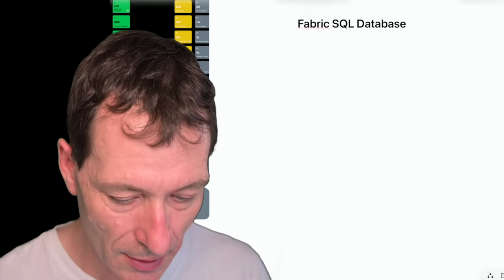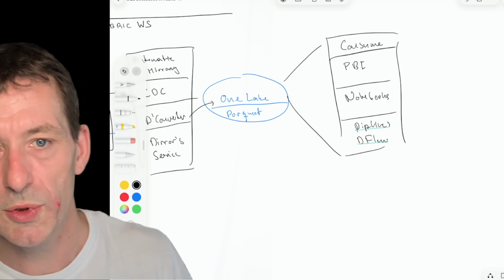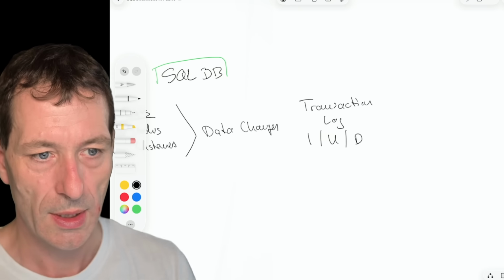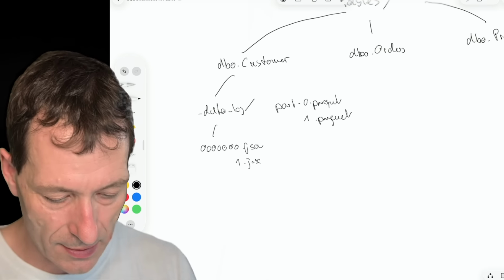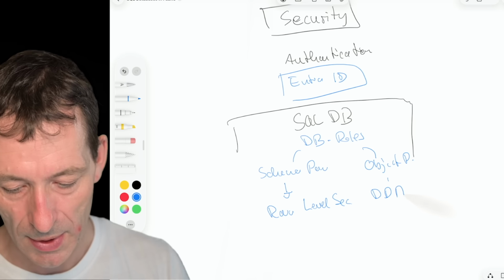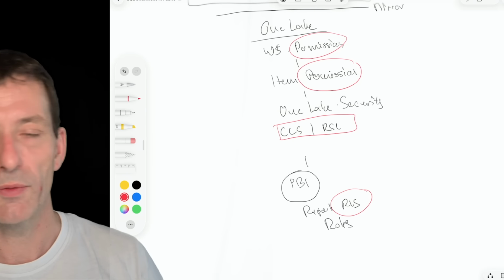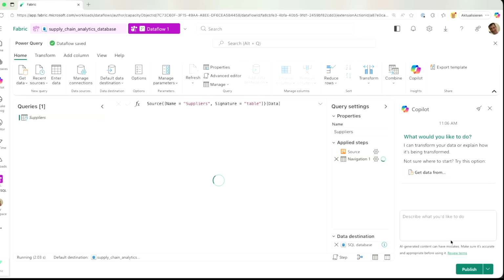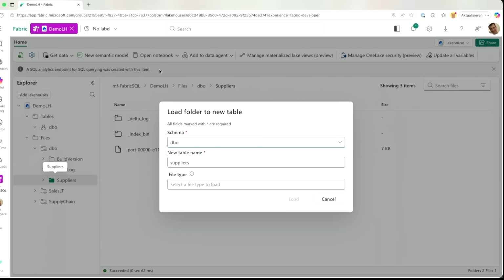Fabric SQL Database – Architecture, Automatic Mirroring & Analytics Integration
In this episode of Fabric Friday, we explore the integrated SQL Database inside Microsoft Fabric — a full SQL Server engine that runs inside your Fabric workspace and automatically mirrors all changes into OneLake as open-format Delta Parquet files.

This architecture unifies OLTP + analytics in a single platform without ETL pipelines, without Azure resource groups, and without data duplication.

Timestamps:

00:00 - Introduction to Secret Databases in Fabric
00:39 - Exploring Fabric SQL Database Features
01:33 - Core Concepts and Application Use Case
03:36 - Overview of Automatic Mirroring and Data Flow
06:38 - Comparing Fabric SQL Database with Azure SQL Database
09:55 - Detailed Explanation of Automatic Mirroring Technology
13:28 - Data Organization in One Lake Storage
17:19 - Power BI Integration with Direct Lake
20:34 - Security in Fabric SQL Database and One Lake
24:28 - Community Questions and Insights
28:03 - Demonstration: Creating and Using Fabric SQL Database
36:20 - Demonstration: Creating Lakehouse and Consuming Mirrored Data

Fabric SQL Database Overview
 • How SQL runs inside Fabric capacity (v-cores)
 • How security and authentication work with Azure AD
 • How applications connect to SQL endpoints inside Fabric

Automatic Mirroring (CDC → Delta → OneLake)
 • How CDC captures SQL transaction changes
 • How the mirroring service converts rows into Parquet Delta
 • Folder structure: .sqldatabase → tables → Delta files
 • Creating lakehouse tables from mirrored data

Power BI Direct Lake Integration
 • Instant analytics with no import
 • Near real-time model updates via OneLake
 • Performance and cost advantages

Security Layers
 • SQL roles, schema, object permissions, RLS, masking
 • OneLake workspace/item/column/row permissions
 • Power BI role-level security
 • Why governance across layers is crucial

Fabric SQL vs Azure SQL
 • When to choose which
 • How the two complement each other
 • OLTP scenarios vs analytics-first scenarios

Developer Experience
 • REST + GraphQL endpoints
 • Using Copilot for SQL generation
 • Dataflows importing external sources directly into Fabric SQL